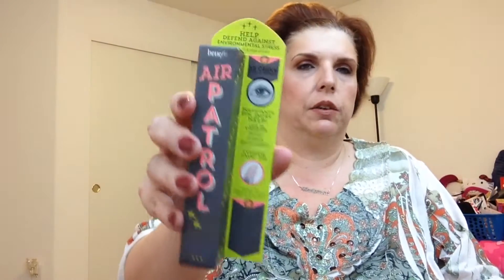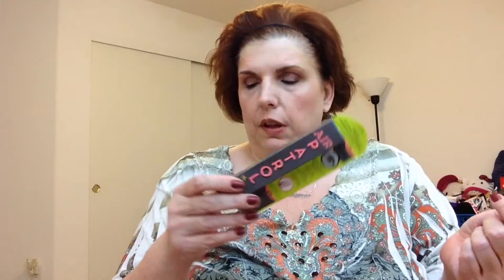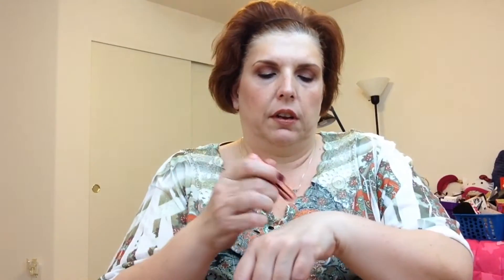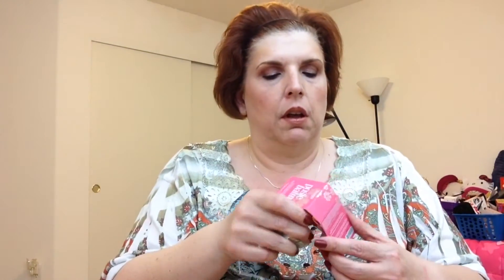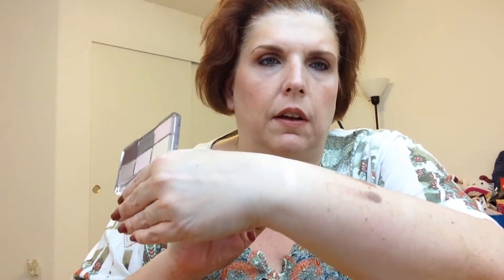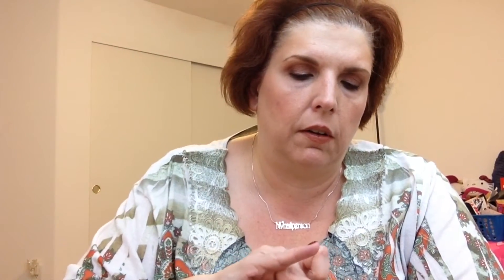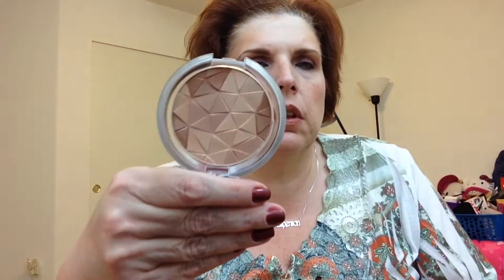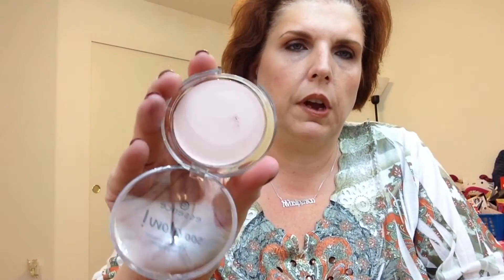Ulta and Birchbox Haul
Subscription services that I love:
Google+ –  nvnailperson